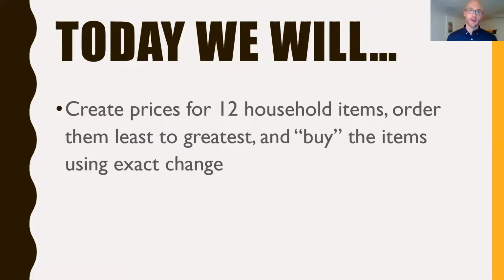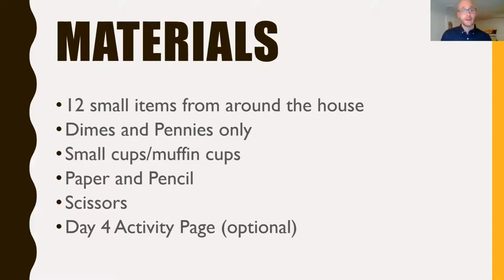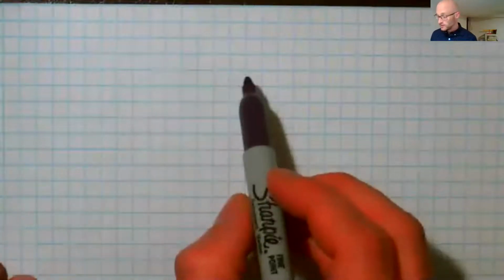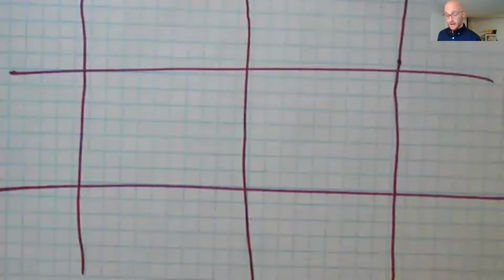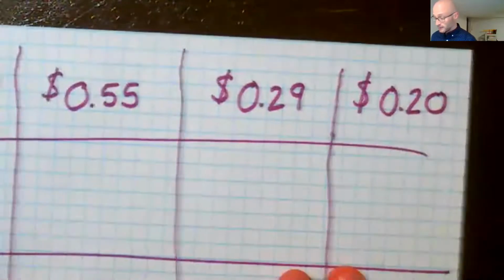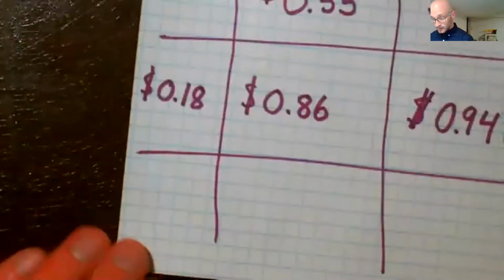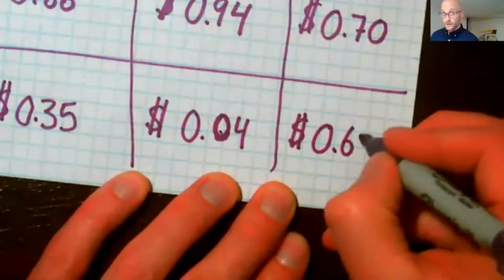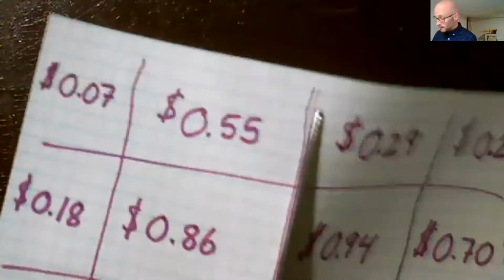Day 4 - Buyer's Market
Today we will create prices for 12 household items, order them least to greatest, and “buy” the items using exact change.